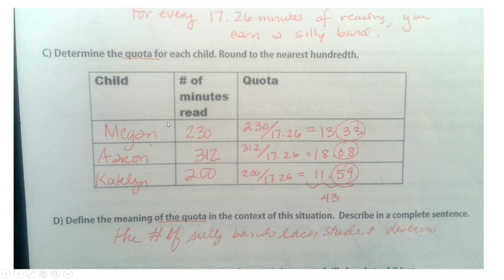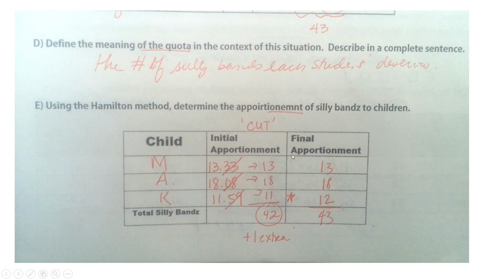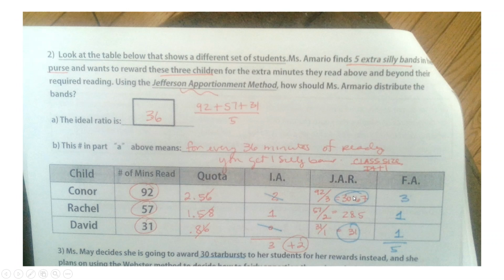Page 25 and 26 Chapter 2 Packet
Answer Key to The Apportionent Method